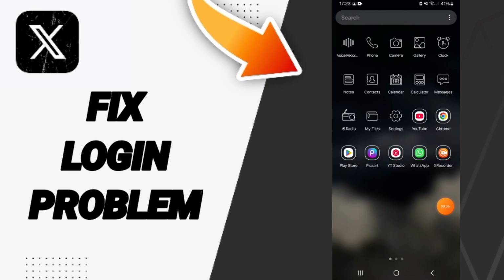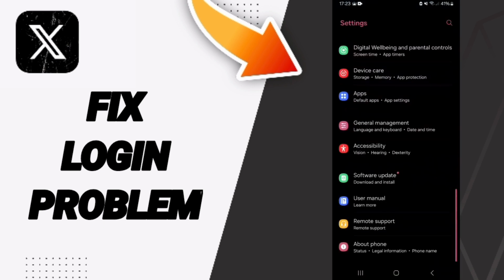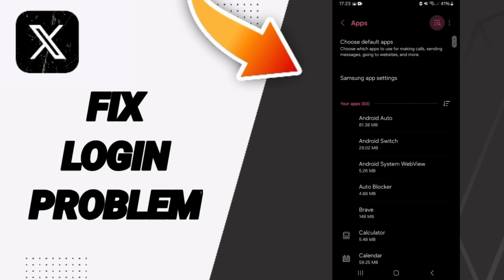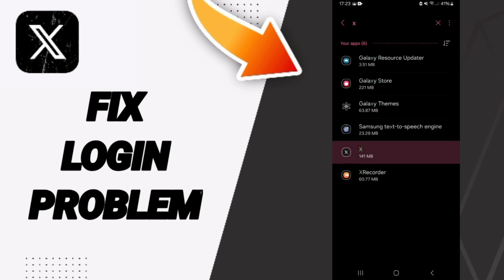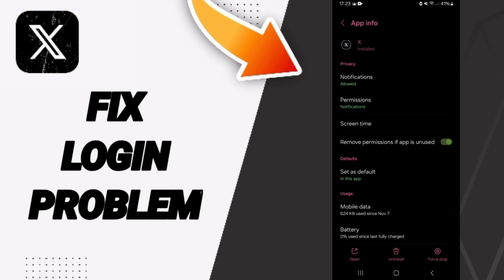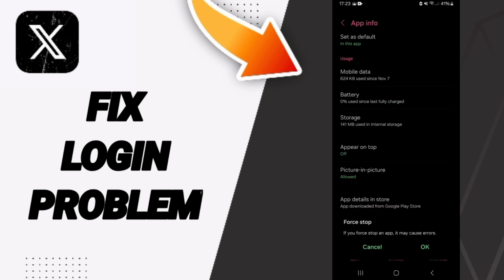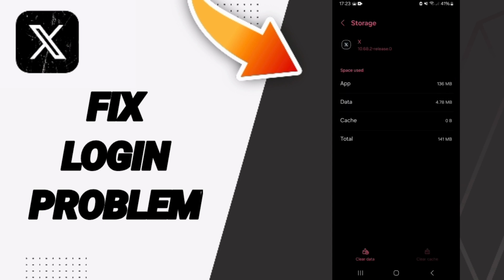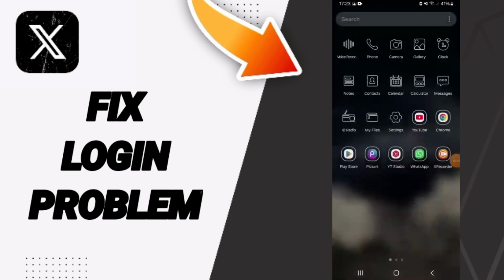How To Fix Login Problem On X Twitter App